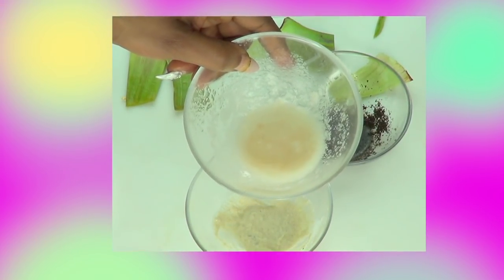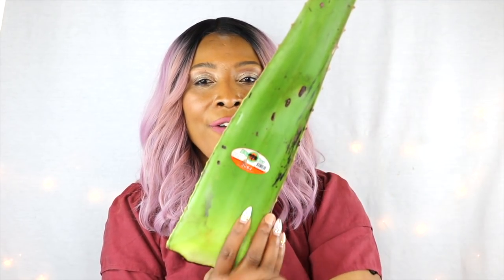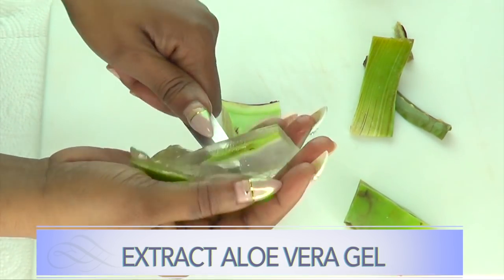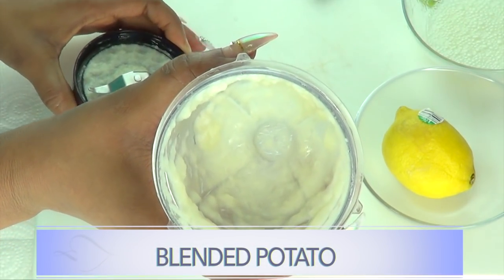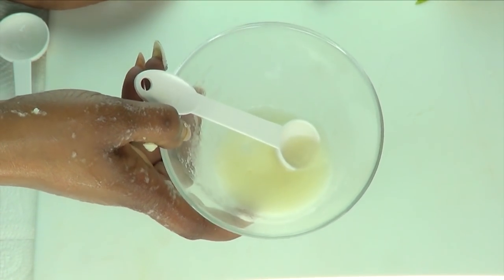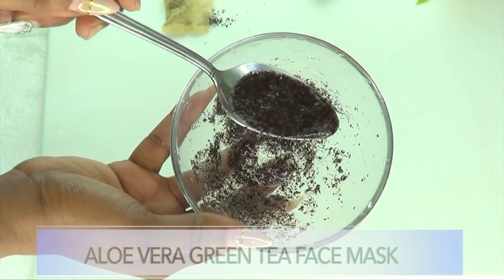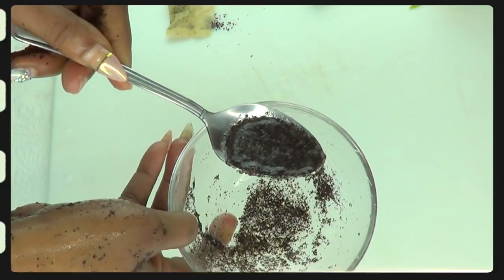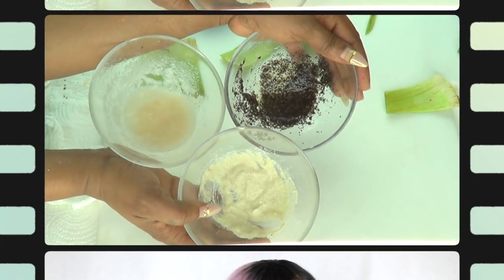3 AMAZING WAYS TO USE FRESH ALOE VERA ON THE SKIN, DARK SPOTS WRINKLES TIGHTEN FIRM Khichi Beauty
3 AMAZING WAYS TO USE FRESH ALOE VERA ON THE SKIN, DARK SPOTS WRINKLES TIGHTEN AND FIRM Khichi Beauty
In this video, I am sharing 3 facial treatments made from the ALOE VERA GEL and other ingredients. If you are looking to CLEAR DARK SPOTS, GET RID OF WRINKLES AND FINE LINES or to TIGHTEN AND FIRM THE SKIN then this video is for you. ENJOY!
ALOE VERA
Aloe vera is a medicinal plant that's been used to treat various health conditions for thousands of years
WHAT IS ALOE VERA GEL
A gelatinous substance obtained from a kind of Aloe used especially in cosmetics as an emollient and for the treatment of burns.